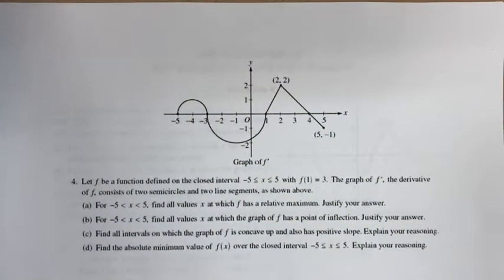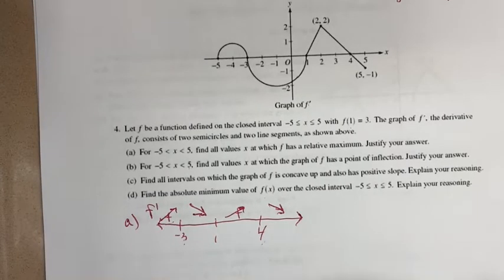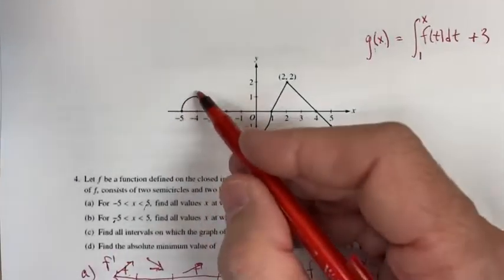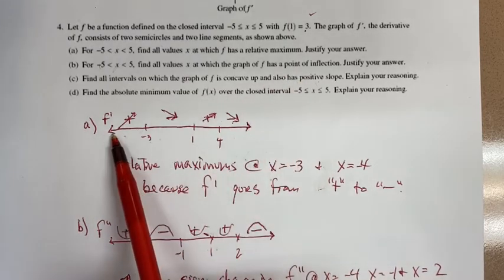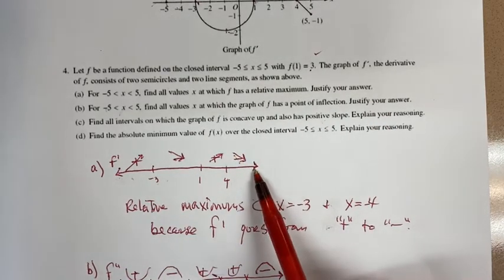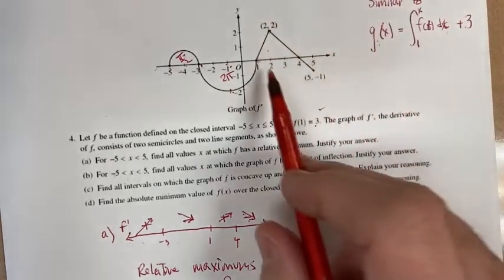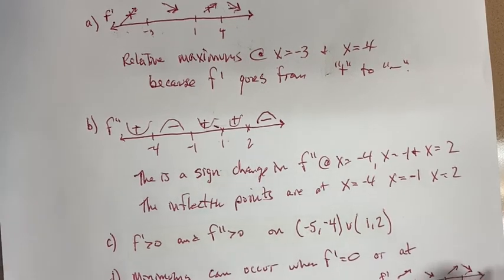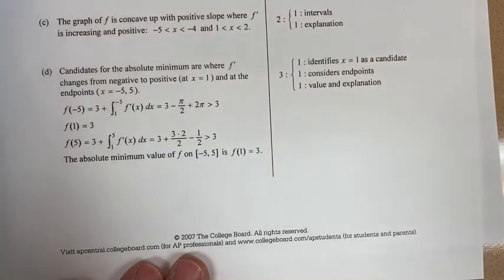20-03-16 2007B #4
AP Calculus FR Question 2007B #4